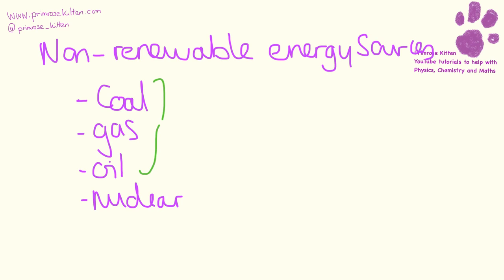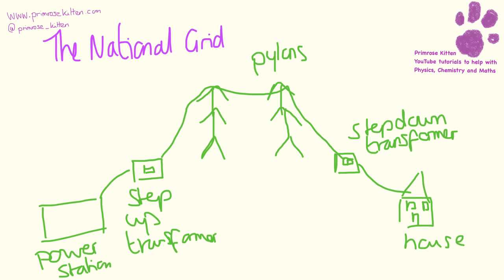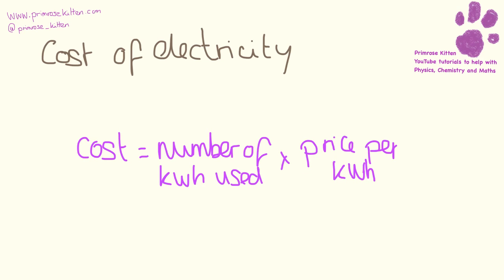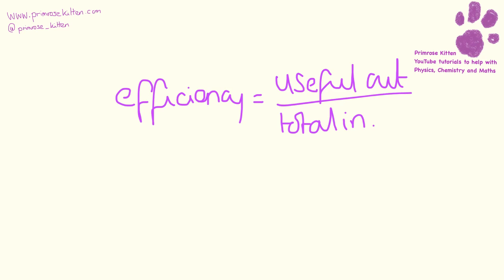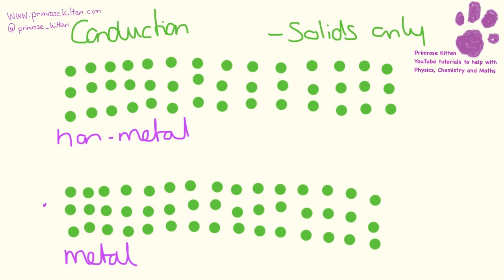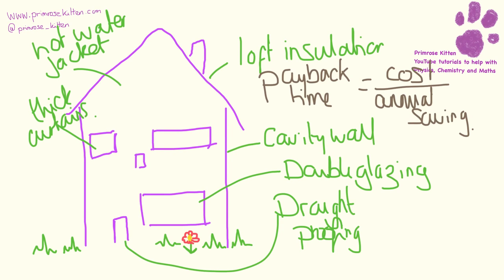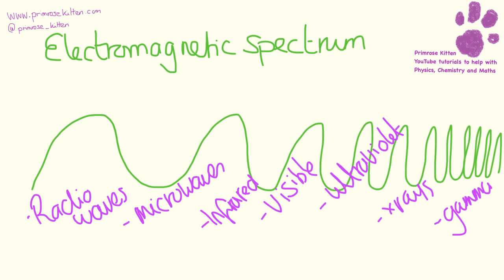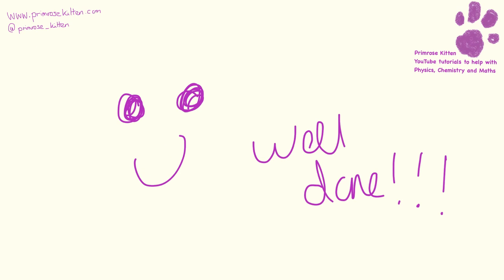The whole of WJEC P1 in only 30 minutes!!! GCSE Science A or Physics Revision